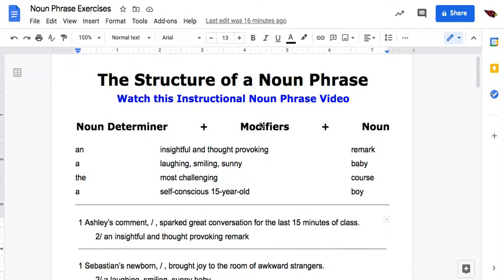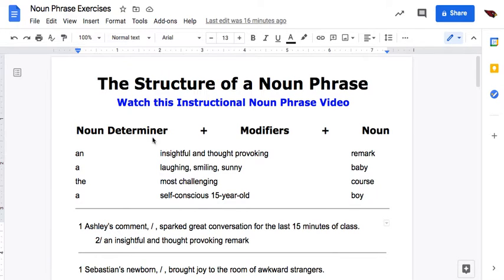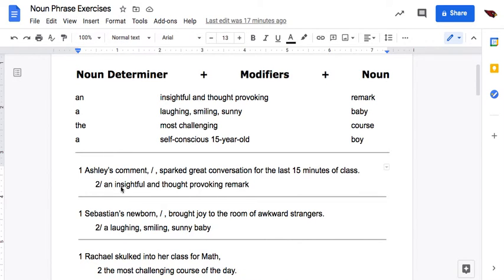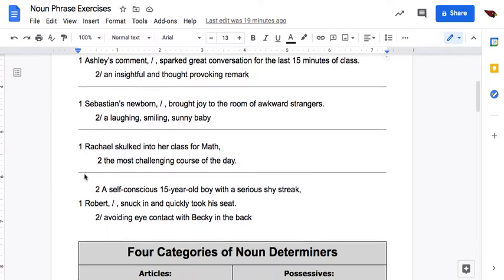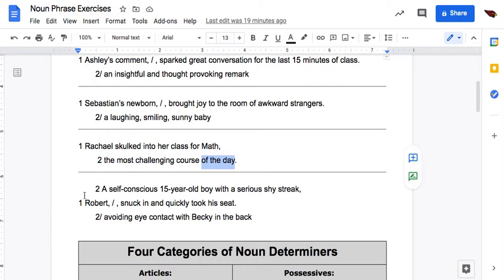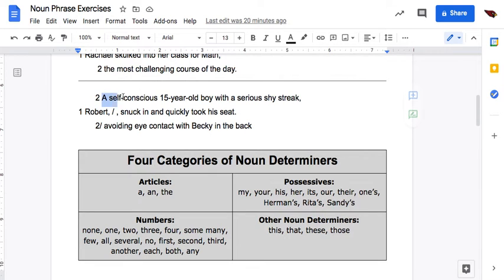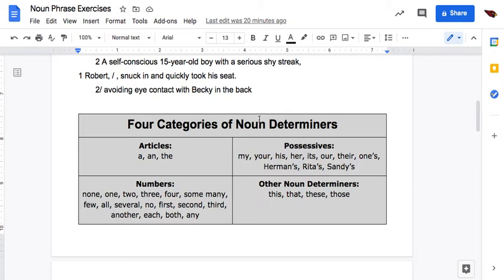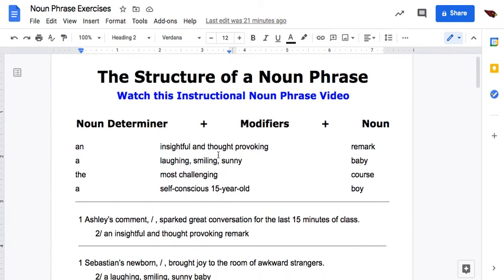Noun Phrase Instructional Video